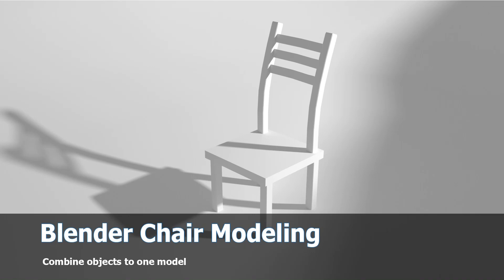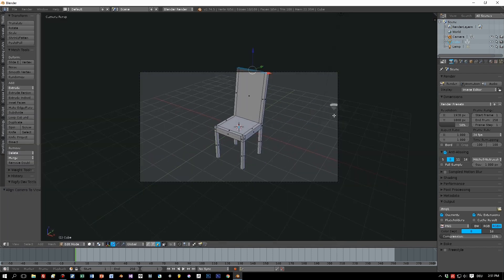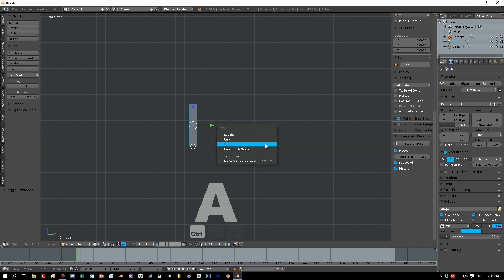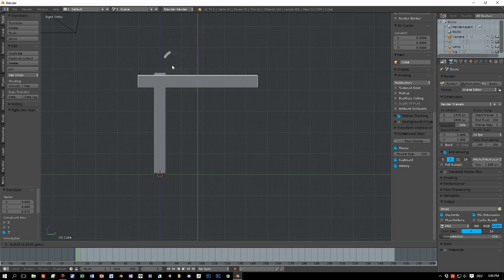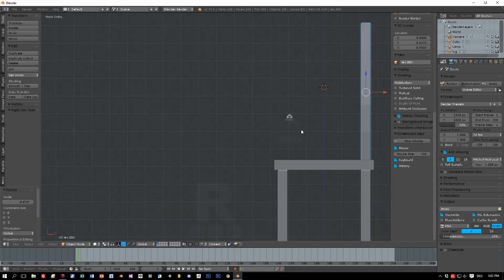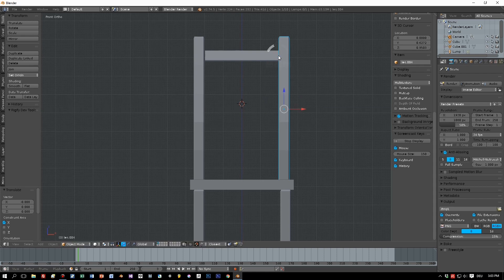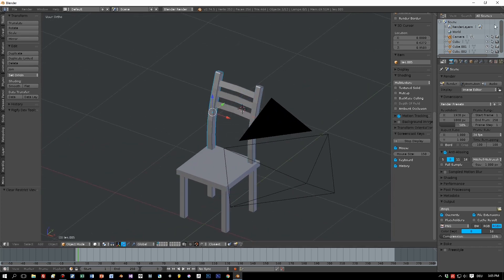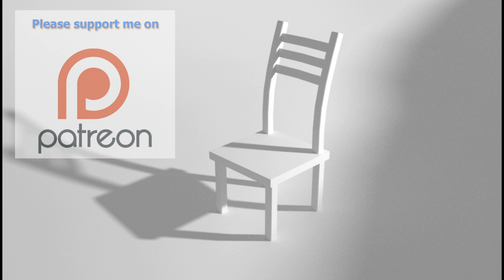Blender Modeling Tutorial: Chair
This is a blender tutorial for modeling a chair.

First I show a quick and dirty approach, in which a chair is made out of one piece. After that I demonstrate how to create a chair out of 4 legs, a seating and a back-rest.